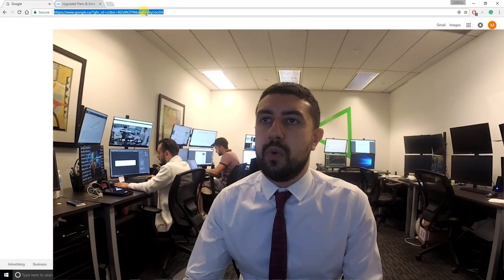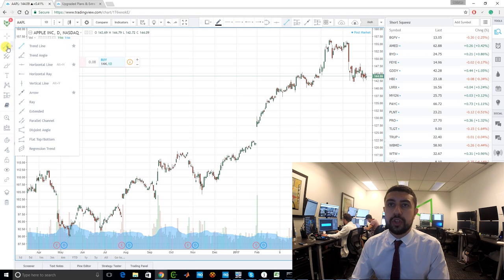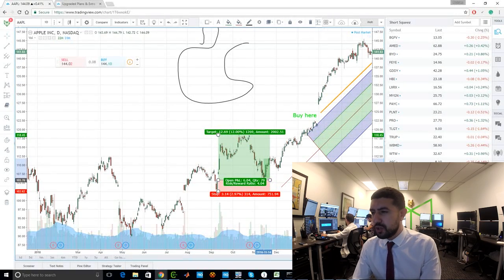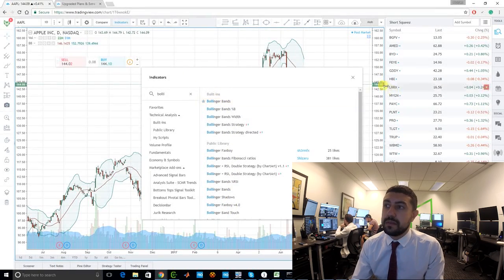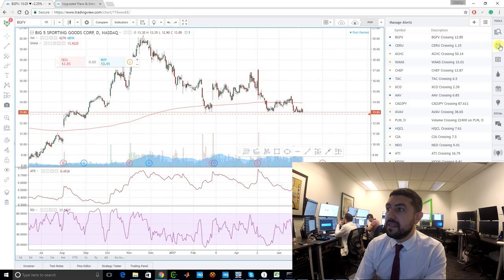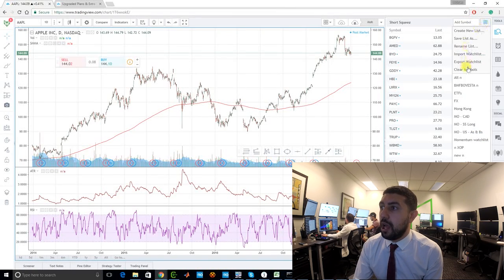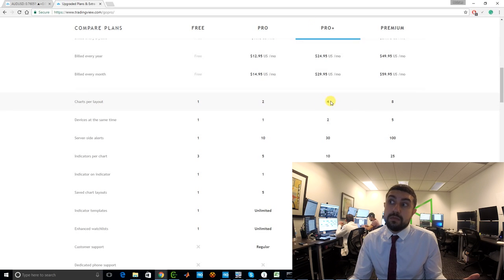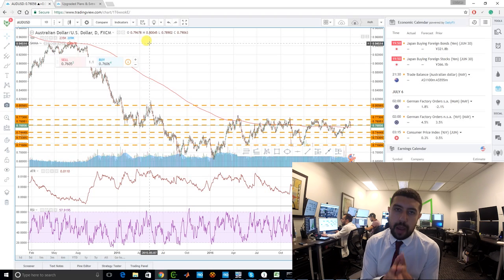BEST Charting Software - Tradingview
Check out our ONLINE COURSES with discounts over 90% using the links below (~10 Hours each):

NEW! Forex Algorithmic Trading Course